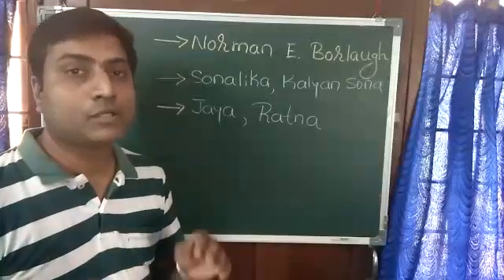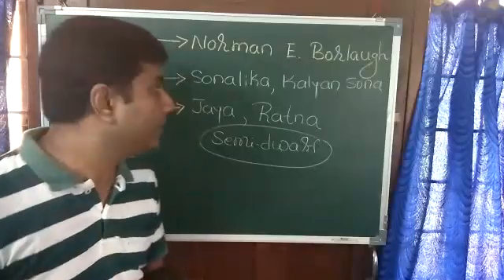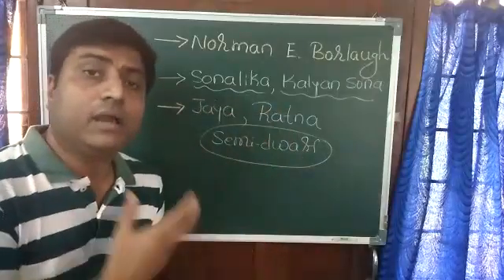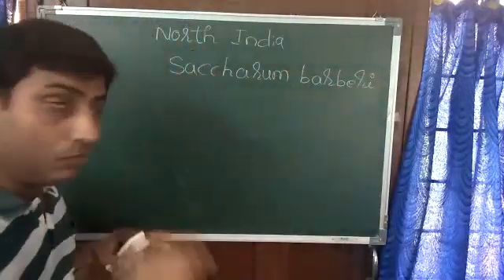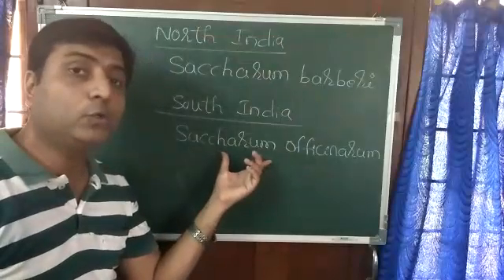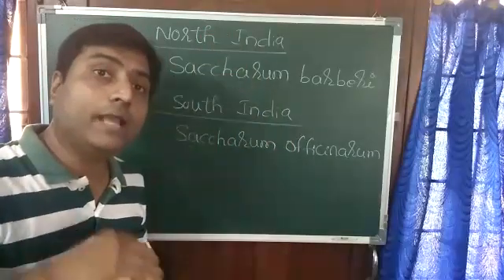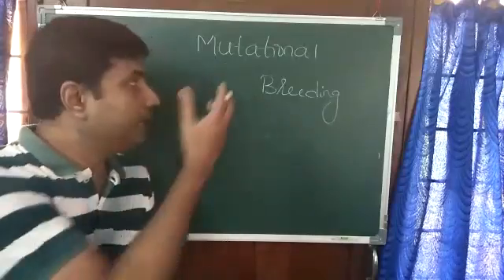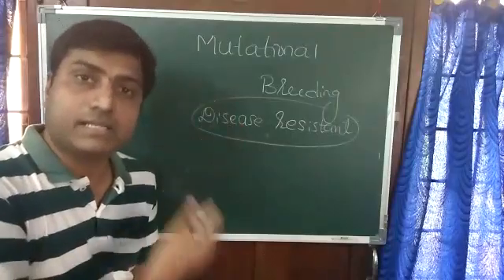Biology Strategies for enhancement in food production, Plant breeding Part 2 by Vaibhav Baadkar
NCERT 12th NEET